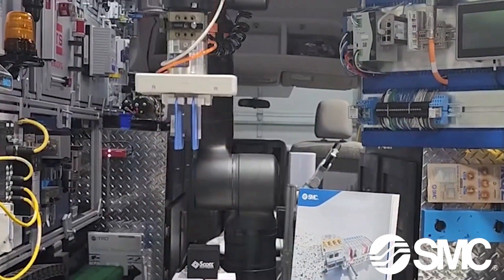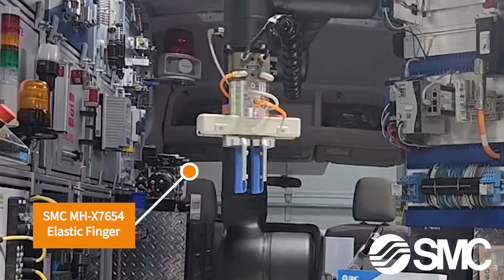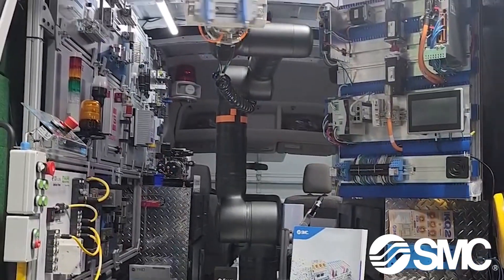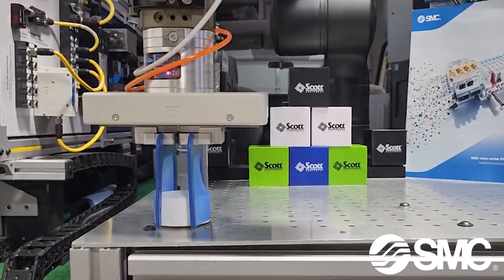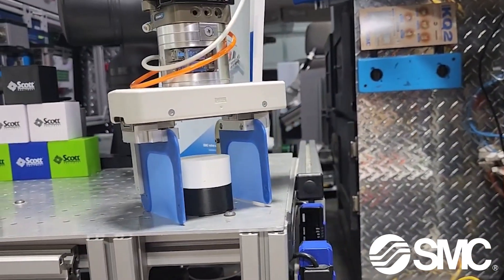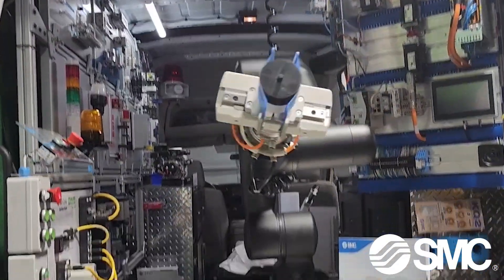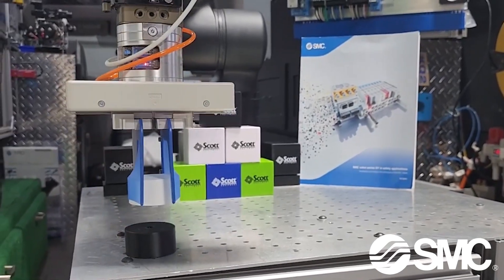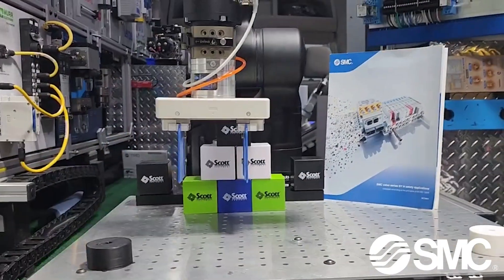SMC MH-X7654 Elastic Gripper Finger - Designed for Versatility and Ease of Use!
Welcome to Scott Equipment Company's latest video demonstration featuring the advanced SMC MH-X7654 elastic gripper finger attached to the SMC RMH air gripper.

In this video, you'll get to see:

    Seamless Integration: See how the SMC MH-X7654 elastic gripper finger, known for its flexibility and adaptability, works in perfect harmony with the RMH air gripper to handle various objects with ease.

 High Precision: The Kassow KR810 collaborative robot, equipped with the SMC gripper system, demonstrates its capability to perform intricate tasks with high accuracy and reliability.

Real-Time Performance: Observe this system in action, highlighting its potential to enhance efficiency and productivity in industrial applications.

Whether you're an automation enthusiast, a robotics professional, or simply curious about the latest advancements in gripper technology, this video provides valuable insights into the practical applications and benefits of the SMC MH-X7654 elastic gripper finger and RMH air gripper on the Kassow KR810 collaborative robot.